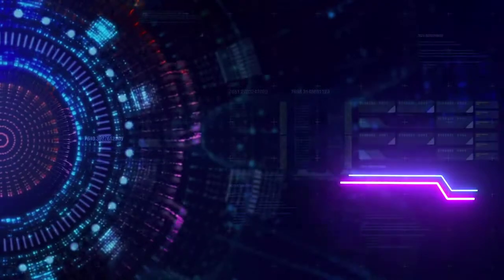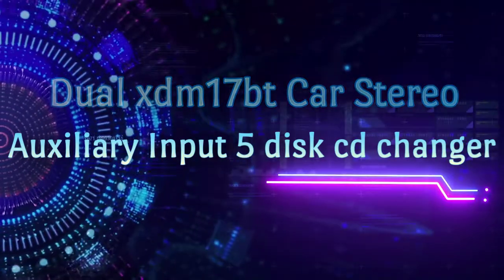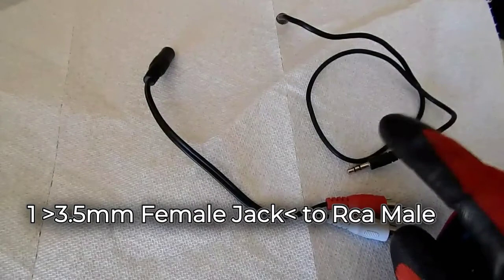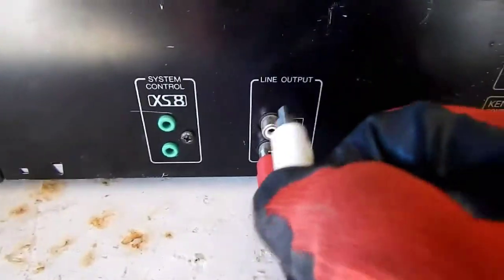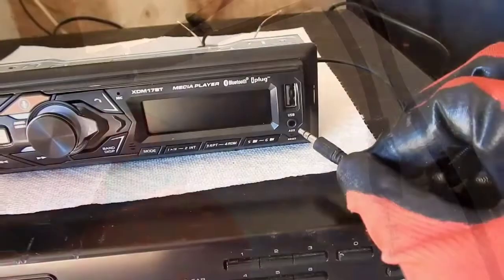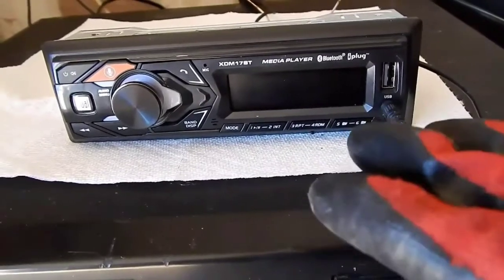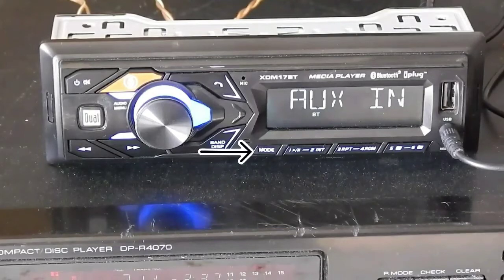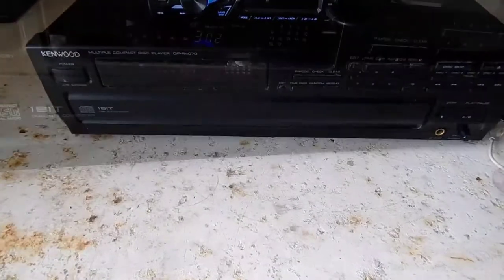dual xdm17bt aux in 5 disk cd changer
I'm chris
In today's video, I'll show you how to connect the Dual xdm17bt car stereo to a 5 disk cd changer.

This little compact car stereo in my opinion is portable in certain situations that dictate its use.
Example one,maybe you want a radio in your shop,barn,atv,side by sides,boat,yard parties.

The Dual xdm17bt car stereo is easily adaptable for these situations,how you ask?This is a car stereo Afterall,it needs a 12v car battery to run..right?No it doesn't.
I'll show you how in an upcoming video.

Chrislovetv is not endorsed bye dual,or kenwood and does not receive compensation,or freebies for review,or money's related to the products seen in the video.

Here's a link to the item you'll need👇

Cml Productions ©️ 2022